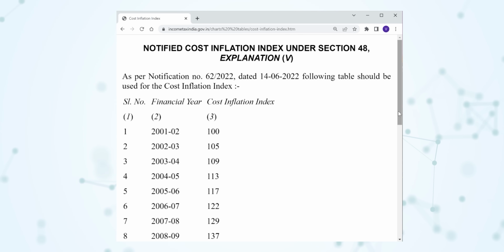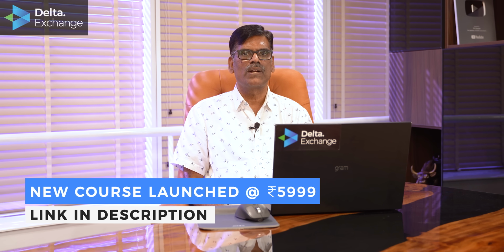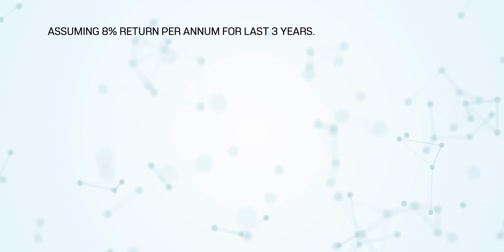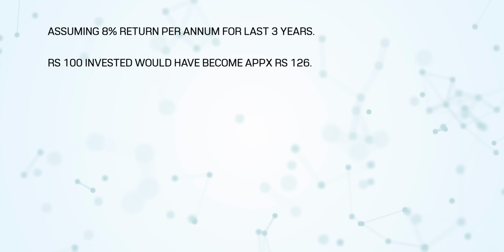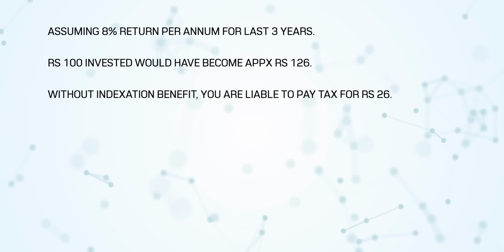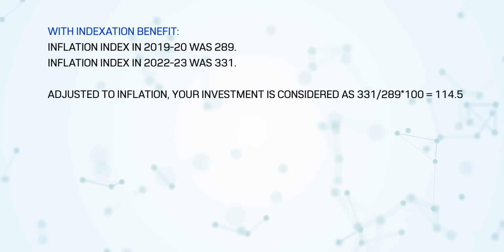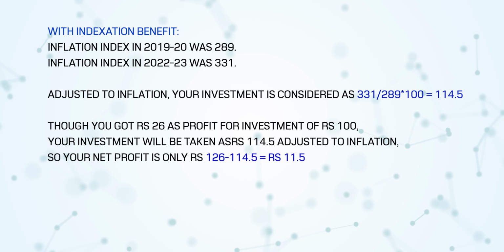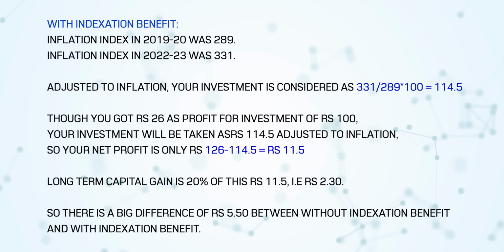Indexation Benefit Explained - MORE TAXES From April 2023!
► IMPORTANT LINKS

Intraday Short Straddle - A Unique Setup with New ADJUSTMENTS! (With Recorded Q&A)

(Minimum Capital: Rs.5 Crores)

► BROKERS WE RECOMMEND